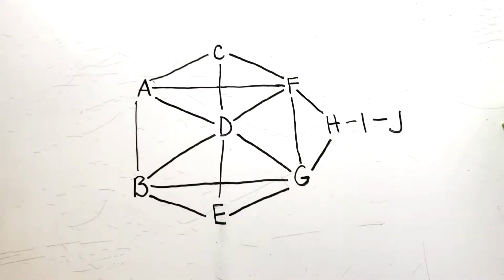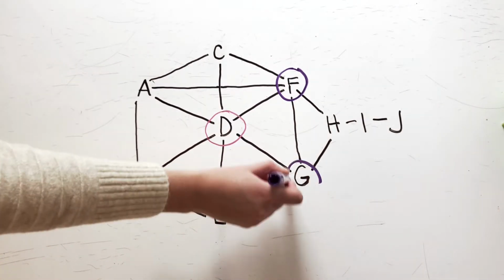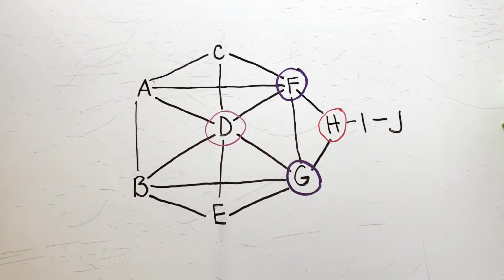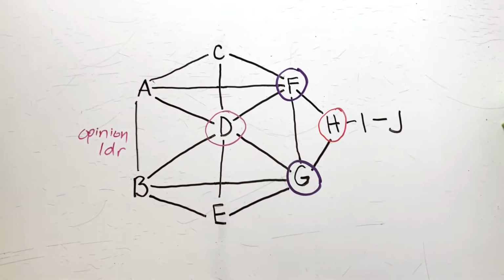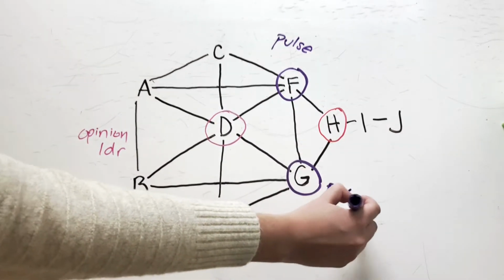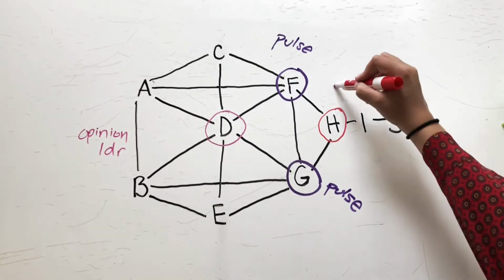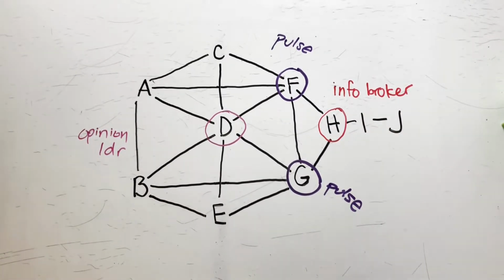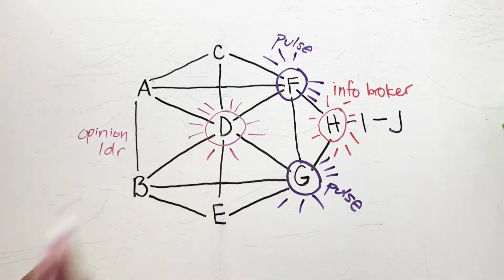Influencer Marketing: How to Make it Work for Your Business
Influencer marketing has emerged as a major marketing trend, but do you know if it’s right for your business? The word may have a lot of buzz around it, but leveraging social networks to persuade people has always been at the core of marketing. To help you figure out if an influencer marketing campaign is right for you, we’ve started from high-level network theory and broken down how to implement your campaign into five steps.

Step 1: Choose your platform: It’s not just about Instagram. Where are your customers hanging out on social?

Step 2: Set your goals: What are you trying to accomplish with your influencer marketing campaign?

Step 3: Find your influencers: Make sure their message and audience aligns with yours, and avoid common pitfalls

Step 4: Manage your relationships: Make sure it’s mutually beneficial

Step 5: Measure your results: Was it worth it?